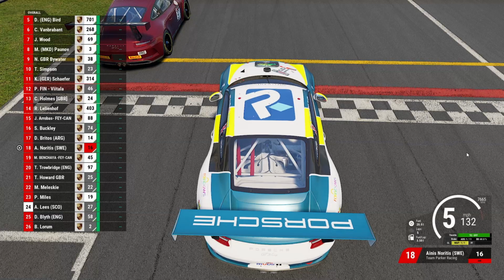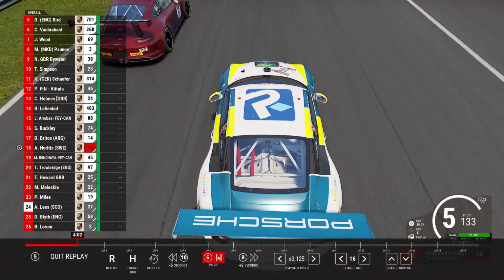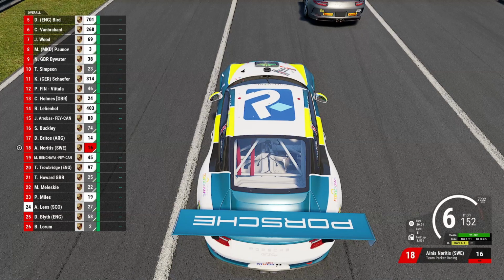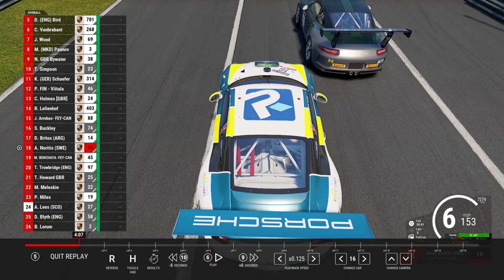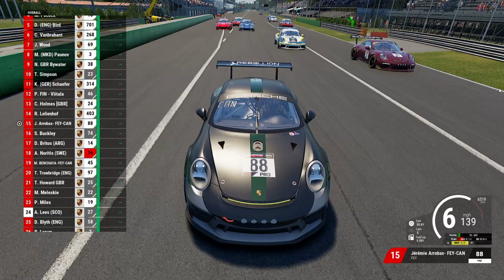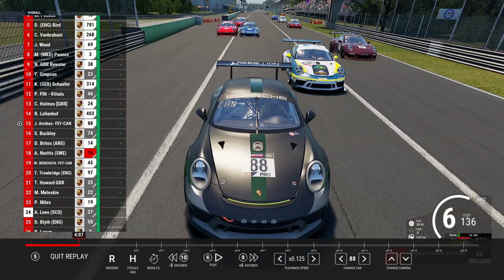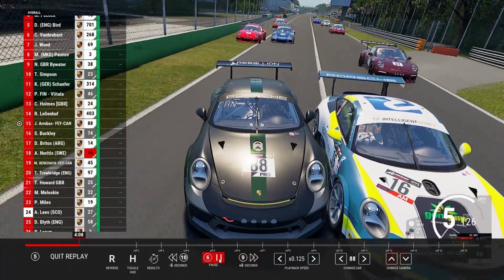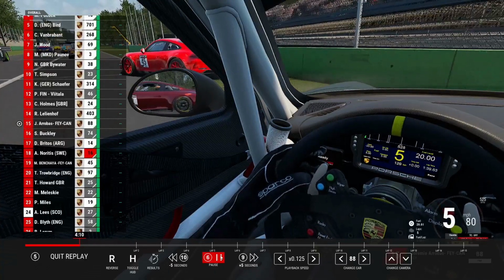eSENIORS Monza - Crashgate - Trying To Understand What Happened..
A first lap incident in an eSENIORS non-league race at Monza, mere seconds after the race start. I was not involved, however I'm just trying to understand what happened here. Comments (constructive only please!) welcome,